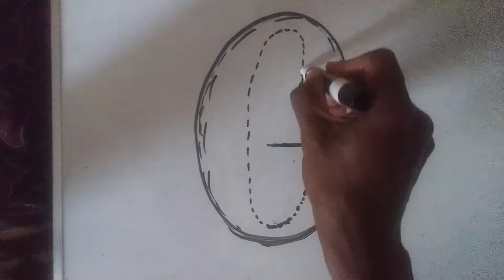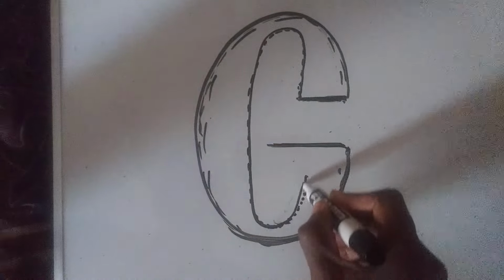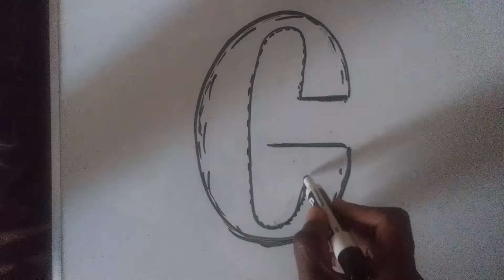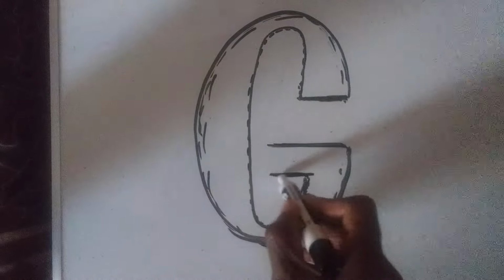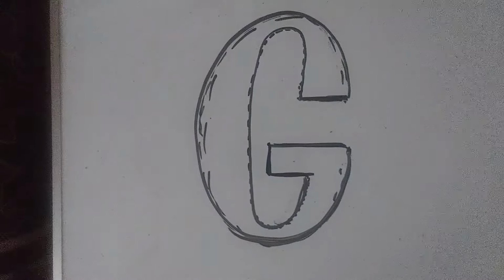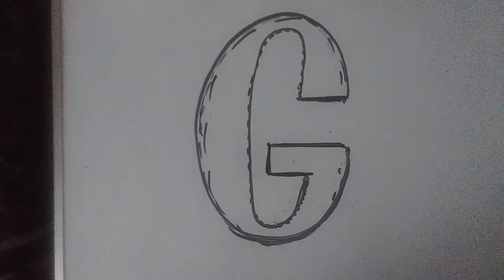Capital G 2D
Draw along with me:  Drawing the Capital letter G in 2 dimensions.